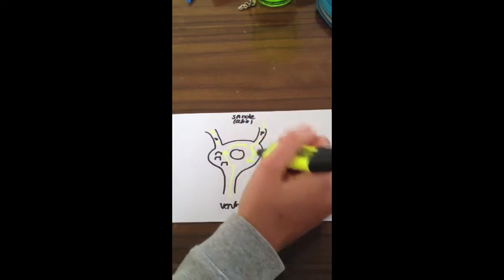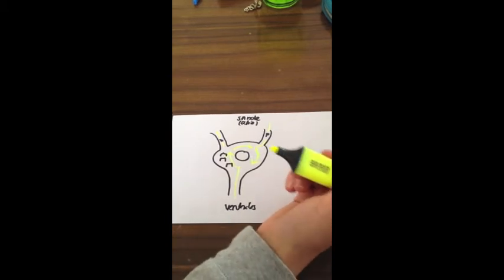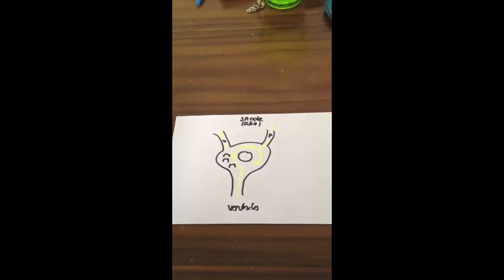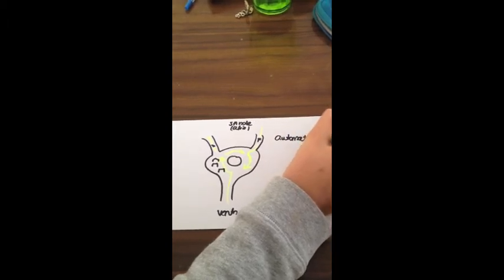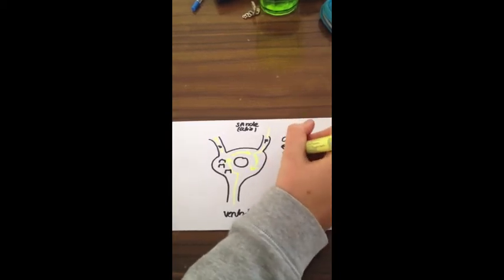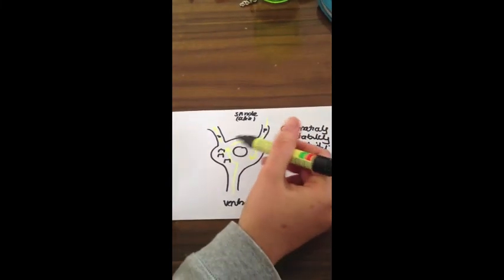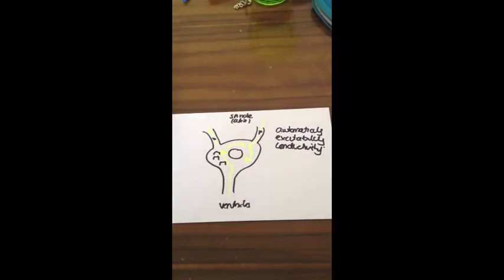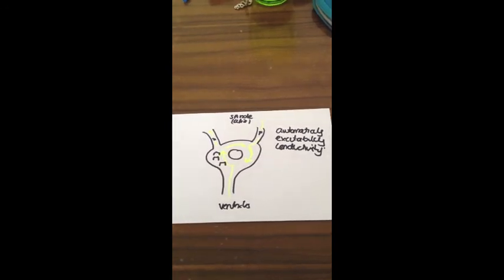AV Nodal Re-entrant Tachycardia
This is a film showing the process AV nodal re-entrant tachycardia. Which is a form of SVT. Critisms welcome.